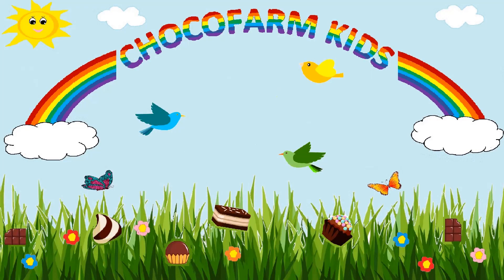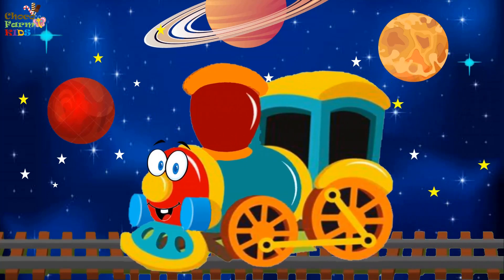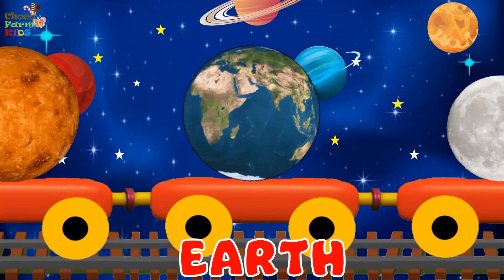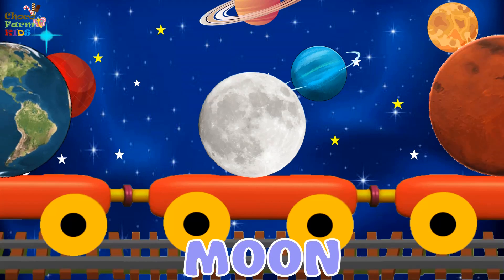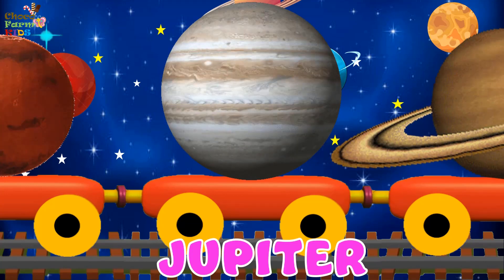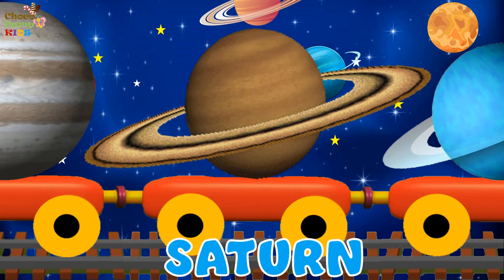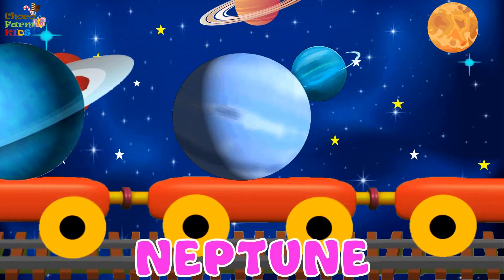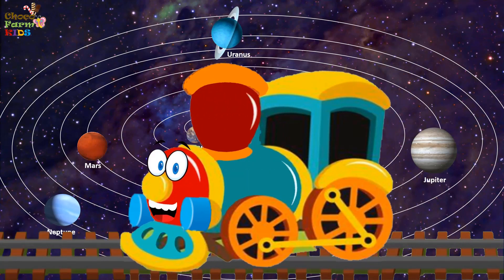Solar System for kids | Nishthi the Train in space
Let’s all ride on Nishthi the Train and take an amazing trip through our solar system to learn all about the planets, sun and moon.

@ChocoFarm Kids